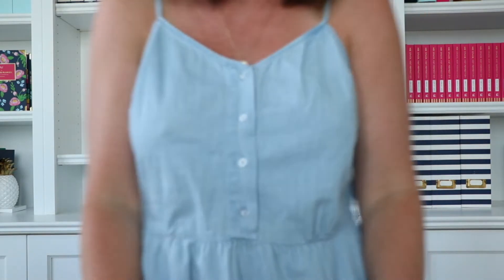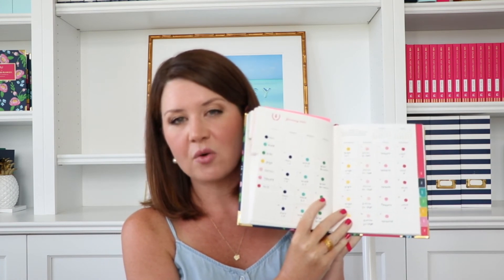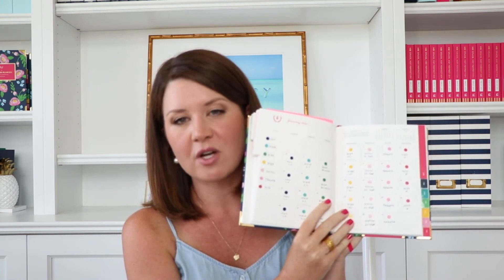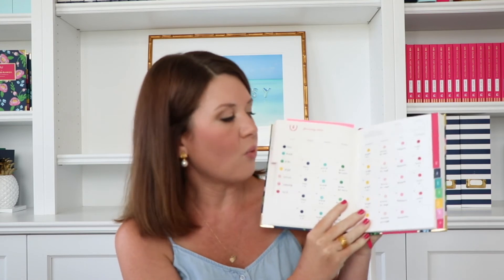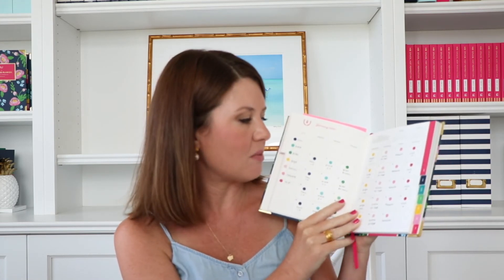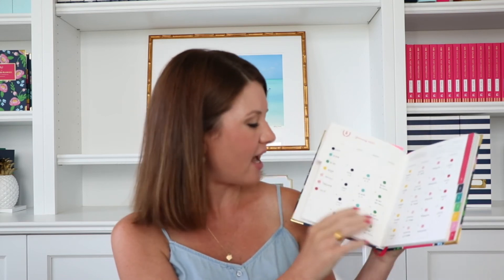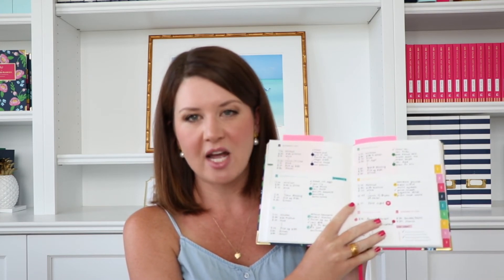2019-20 Academic Simplified Planner Setup Workshop | Simplified® by Emily Ley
Together, we'll evaluate last year (what worked, what didn't), strategize a few routines and systems that will help our days run more smoothly, and get our Simplified Planners completely set up and ready for the new school year.

BUILD a Life You Love!
Get Emily’s book, Growing Boldly: Dare to Build a Life You Love, wherever you buy books!

Let’s Be FRIENDS!